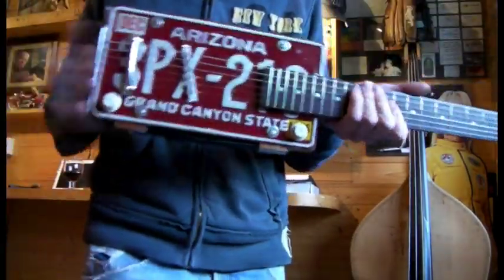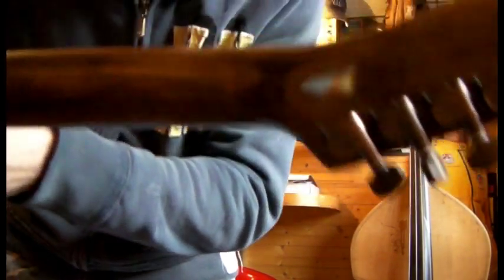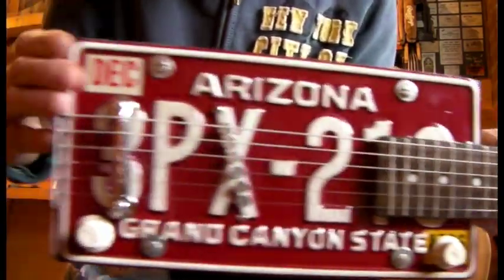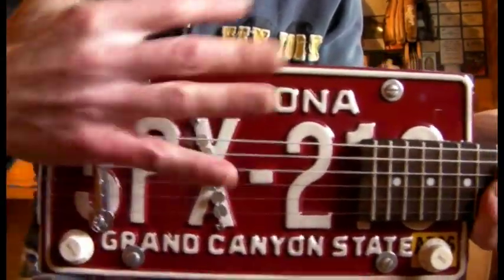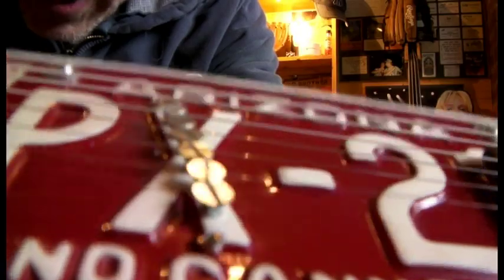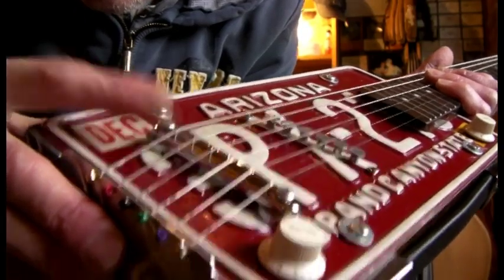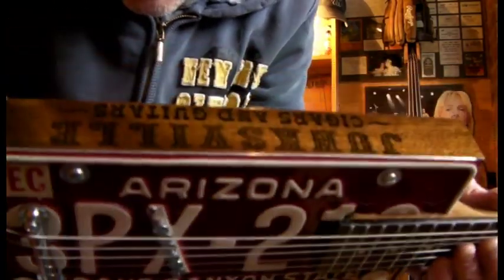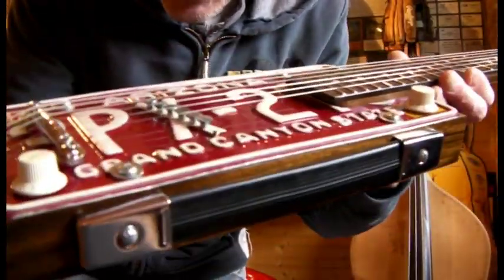LICENCE PLATE RESONATOR CIGAR BOX GUITAR BY JUNKSVILLE GUITARS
I don't normally do 6 string builds but had an old neck in the garage and a licence plate hanging on the wall, saw the 2 and thought..why not!!
So here we have the Scrappercaster MK2 6-stringer. Sapele body with routed sound chambers, Maple neck reliced with 3 different stains, custom decals and aged copper tuners. Genuine Arizona licence plate, ali kickplate tailpiece, adjustable bridge, homemade "old screw pickup", amp carry handle.